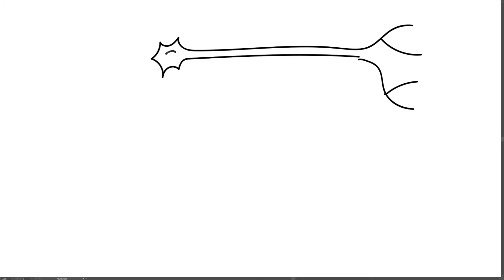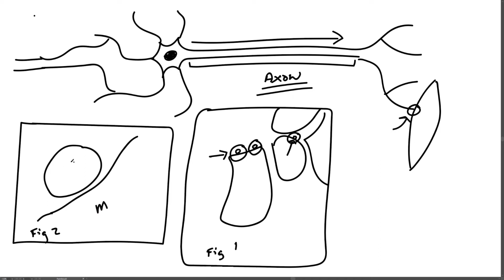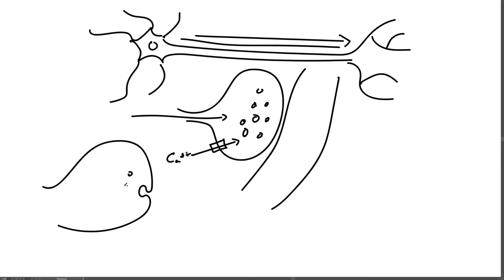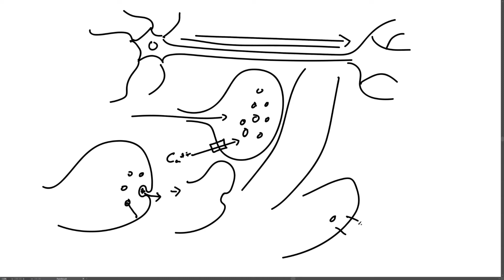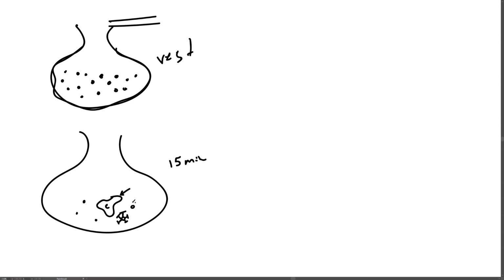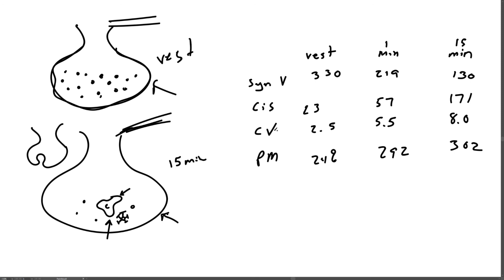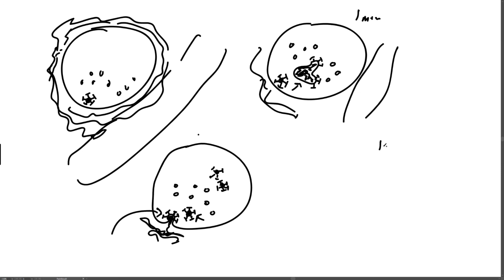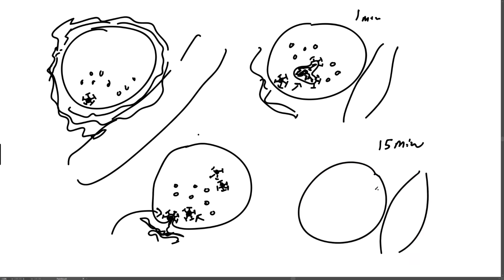Neurobiology Lecture 6: Heuser and Reese